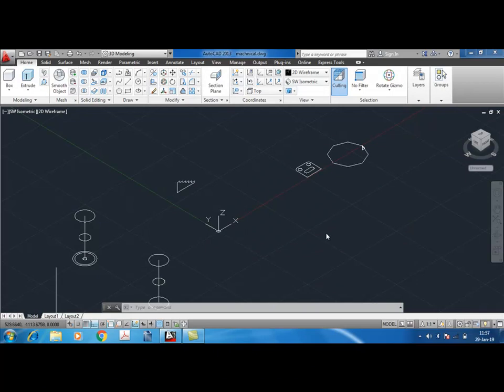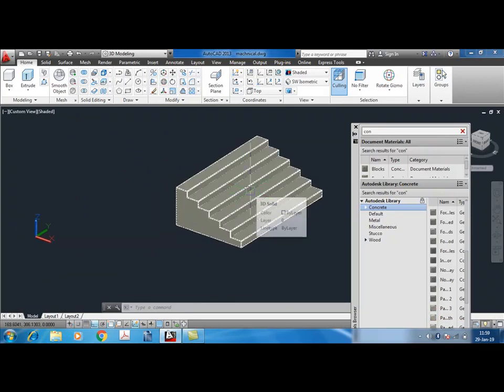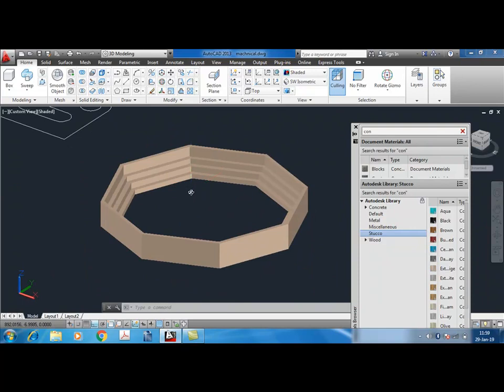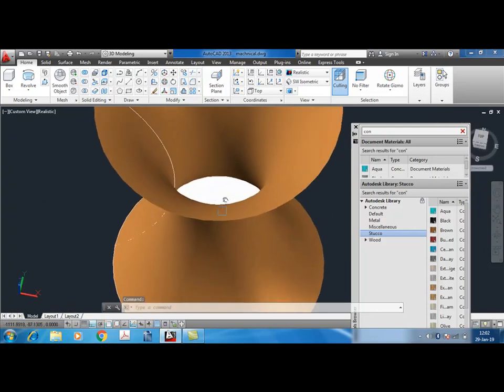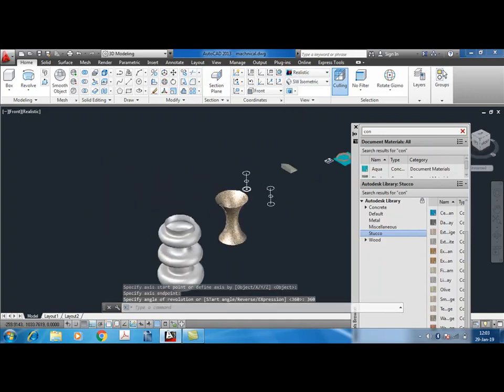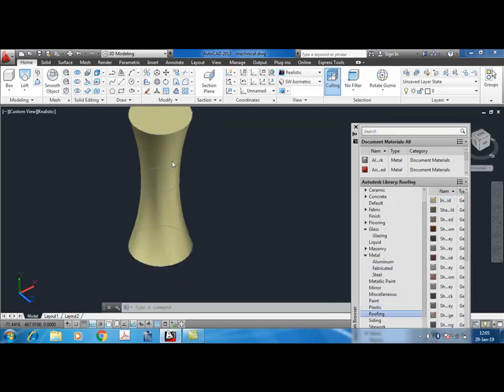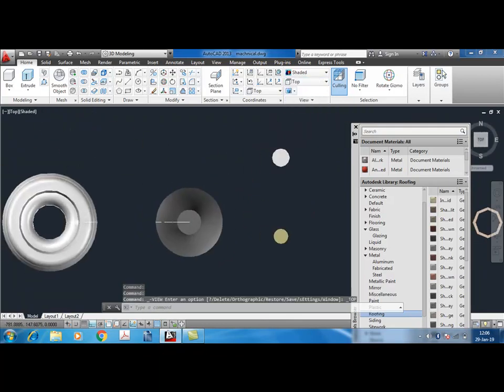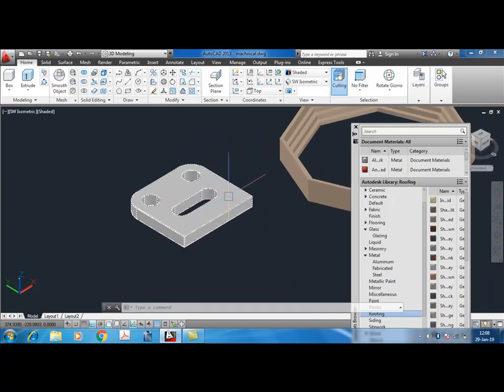AutoCad 3D Tutorial Part -2(Gemini Architectural)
Learn AtuoCAD 3D Tutorial From Gemini Architectural